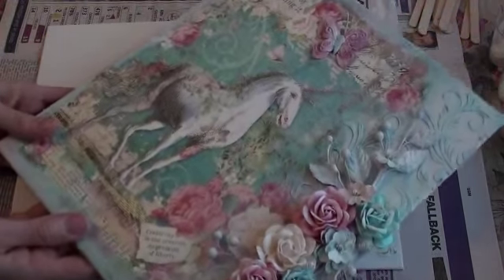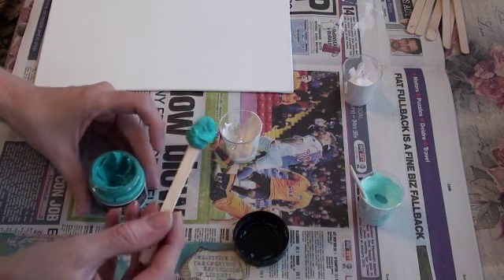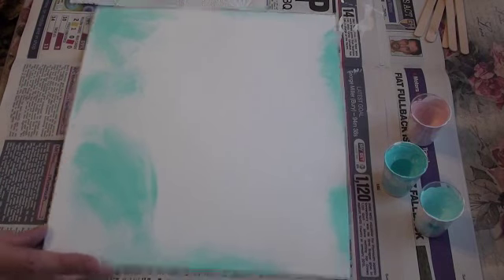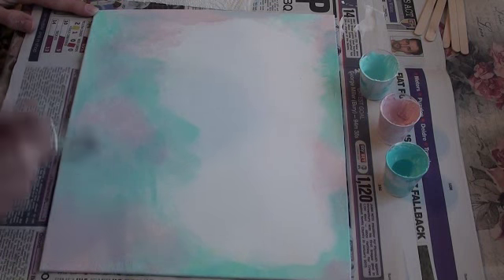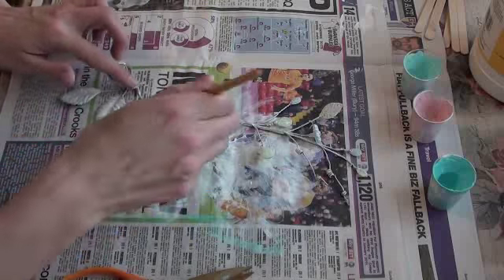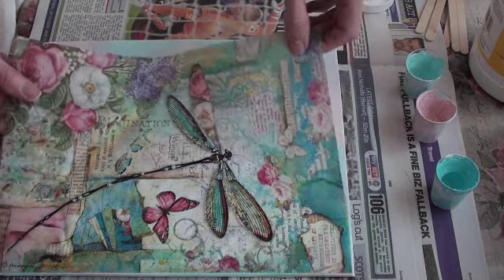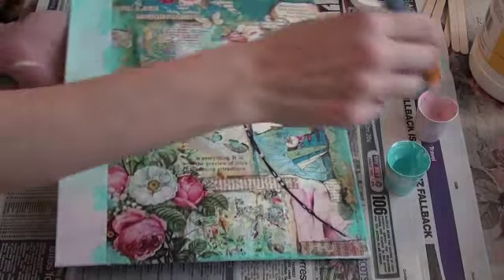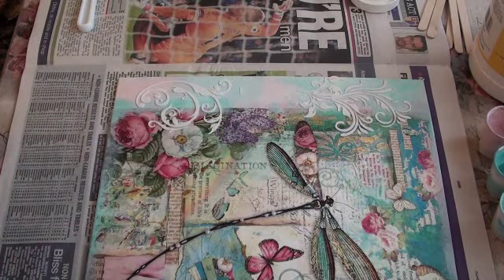Tutorial Stamperia Dragonfly Canvas (Part 1 Real Time)